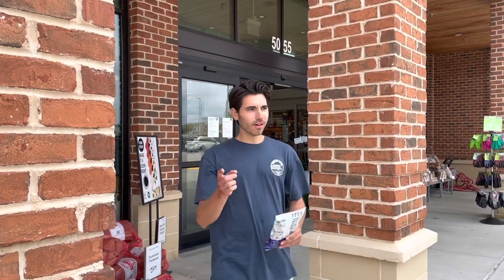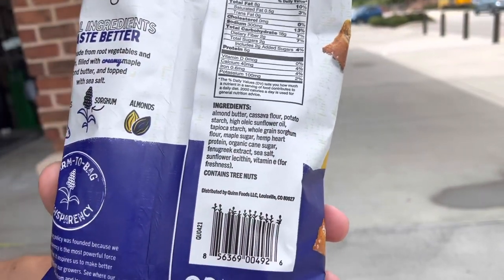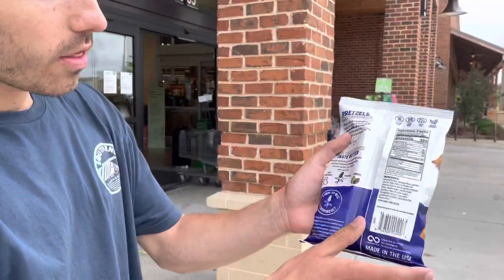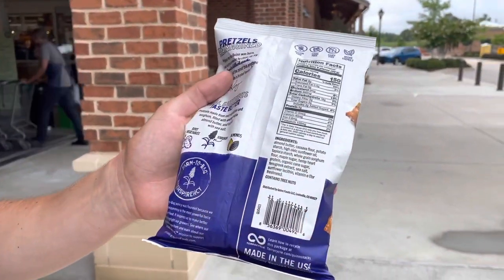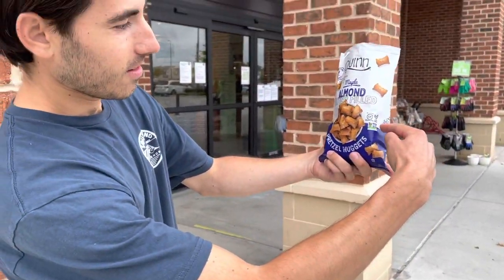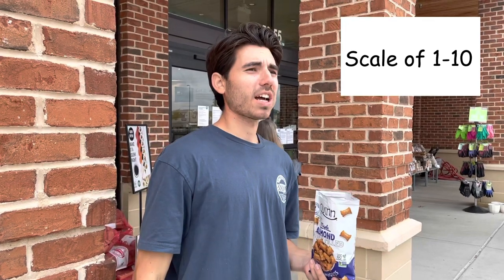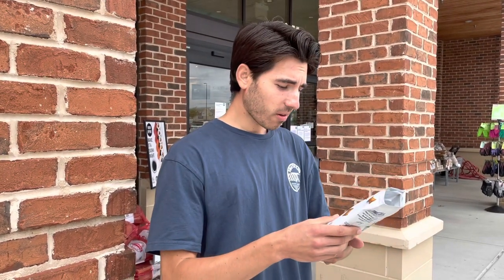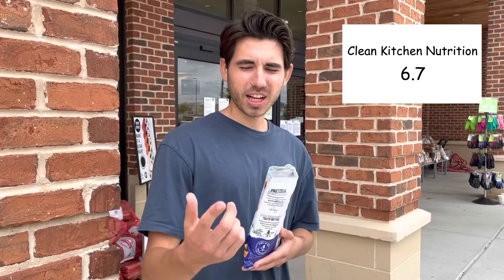Grocery Shopping Review | Almond Butter Pretzels